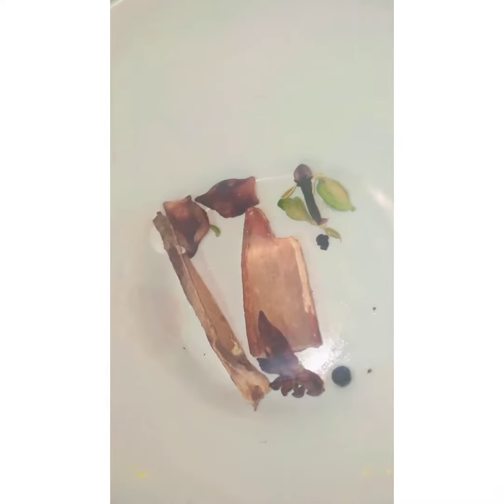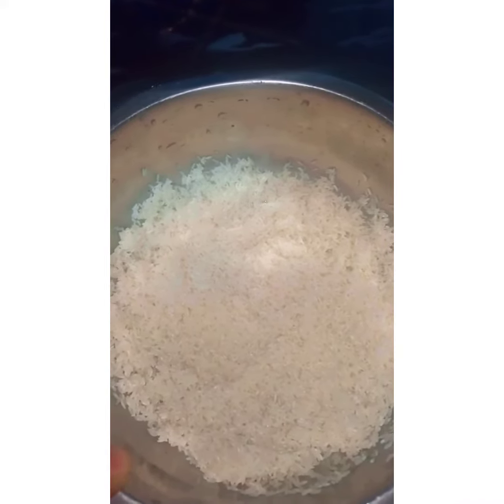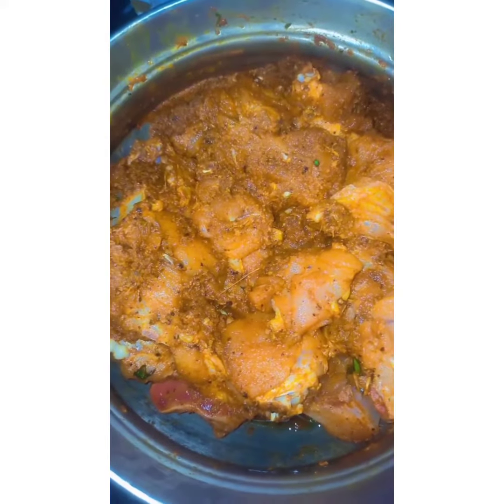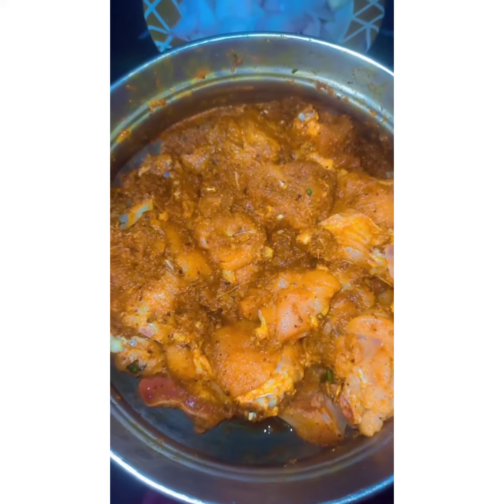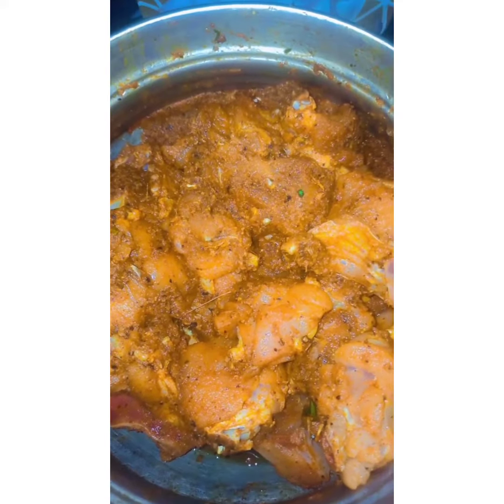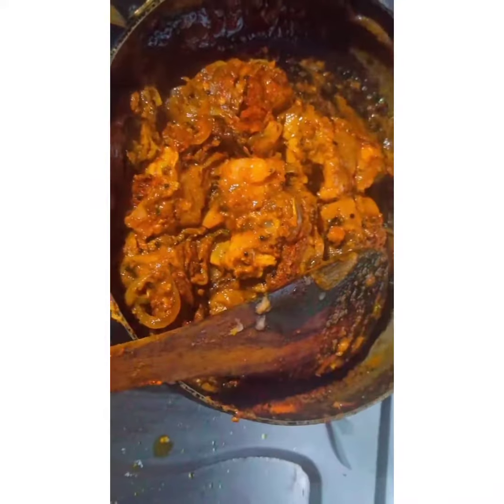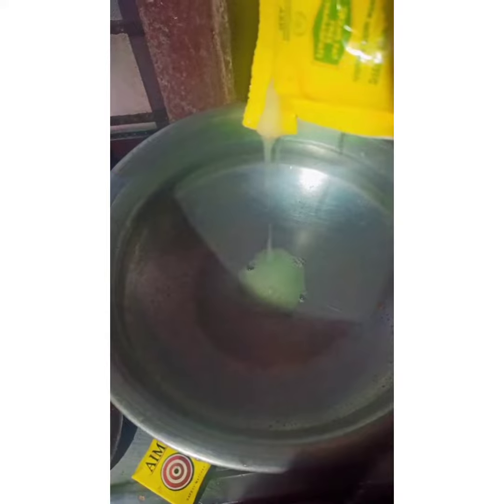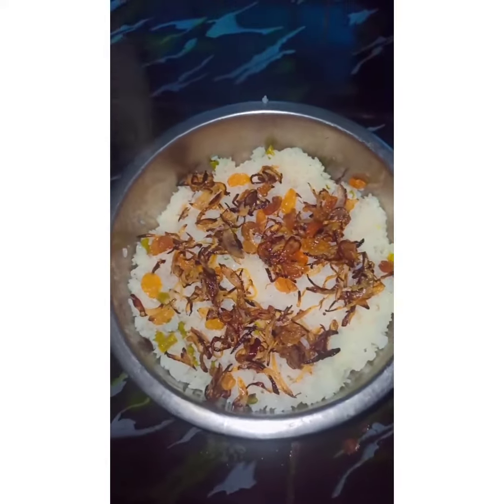simple pressure cooker biriyani # Kerala style food vlog #